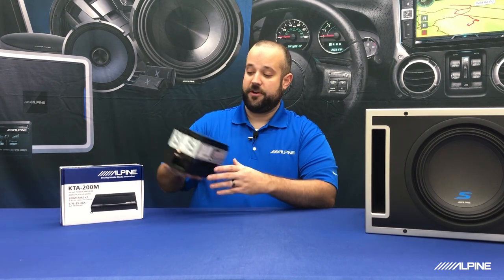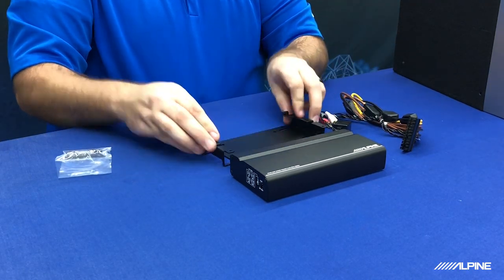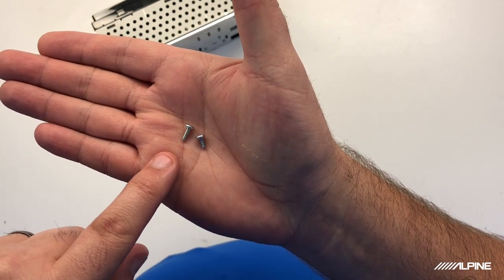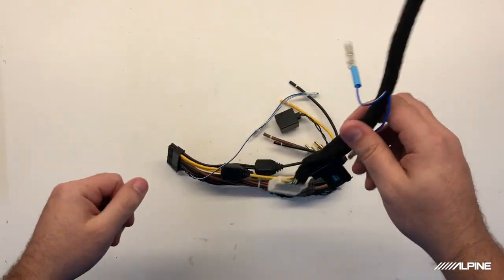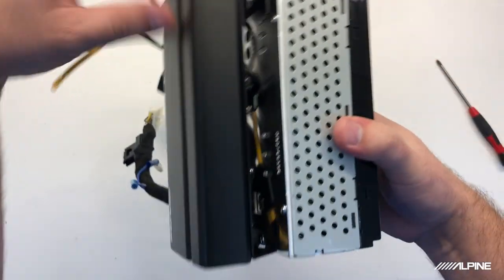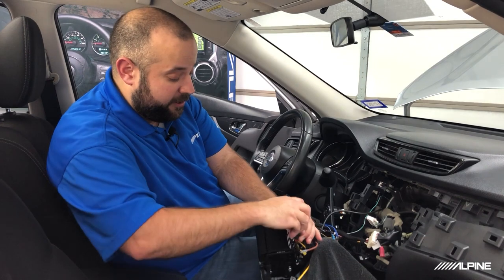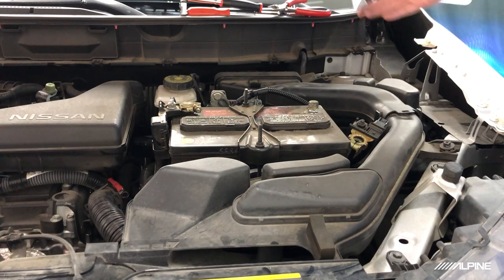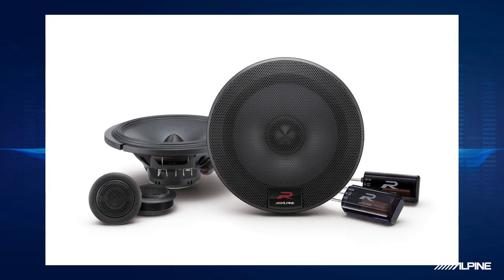KTA-200M + iLX-W650 PowerStack Step-by-Step Installation Tutorial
A step-by-step walkthrough on how to install Alpine's KTA-200M Mono Amplifier on the back of Alpine's iLX-W650 Receiver with PowerStack™

0:17 - Intro
1:17 - Unboxing
2:42 - KTA-200M Closer Look
3:10 - Tools/Parts Needed
3:23 - Power Requirements
5:14 - Amp Mounting
7:38 - Amp Harness
10:57 - Amp Mounting (cont.)
11:38 - Radio Removal
11:59 - Install Radio & Amp
15:21 - Battery Connection
17:03 - Sound Settings
18:59 - Resources

PRODUCT OVERVIEW:
The KTA-200M Mono Power Pack Amplifier produces 400-watts of Alpine’s Exclusive Dynamic Peak Power for big subwoofer power in a small space.

FEATURES:
Alpine’s Exclusive Dynamic Peak Power (DPP) Technology
Remote Bass-Knob ready with the RUX-KNOB.2 (sold separately)
PowerStack capable with the Alpine iLX-W650 (sold separately)

TECH SPECS:
Product Dimensions: 7” x 1.5 “ x 3.5 “
Alpine’s Class D Amplifier Circuit w/ Dynamic Peak Power (DPP)
200W x 1 RMS
200W x 1 RMS
400W x 1 DPP
S/N  80dB (ref. 1W into 4Ω)
THD+N  0.1% (ref. 10W into 4Ω)
Single-side 22-pin connector
RCA inputs (Low range=0.2-4V)
Sound controls; Crossovers-Off/60Hz/80Hz/120Hz Linkwitz Riley LP Filter @ -24dB/Oct. (selectable); Input gain setting (variable)